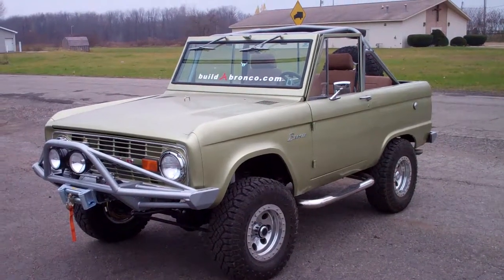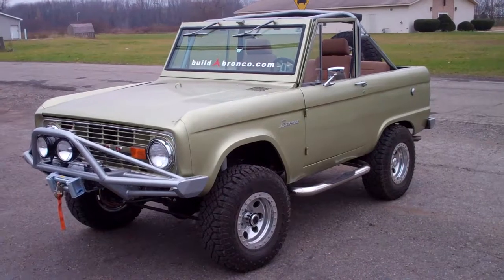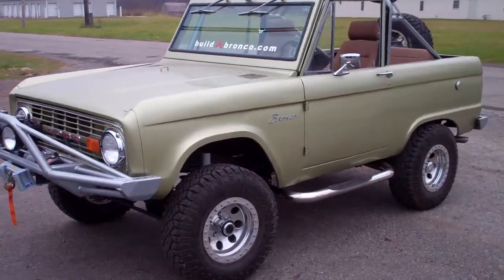1966 Ford Bronco "Legend Lime"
From buildAbronco.com